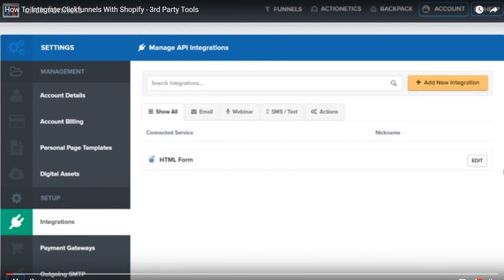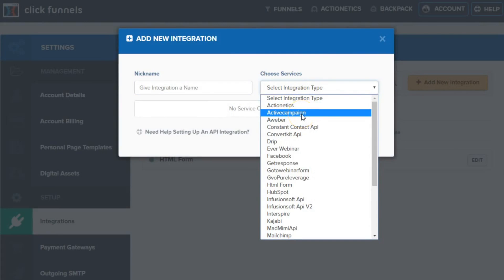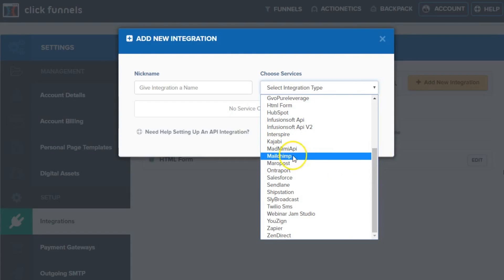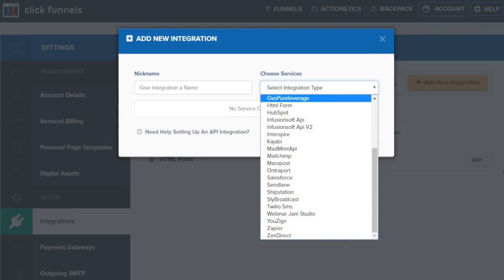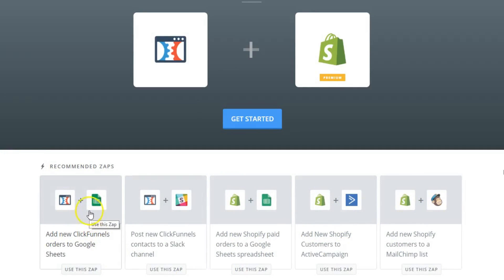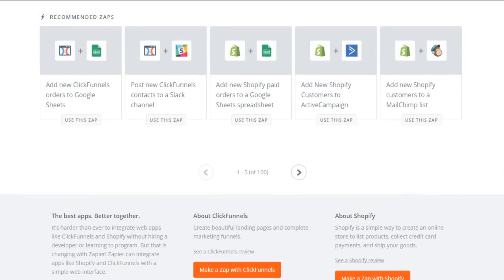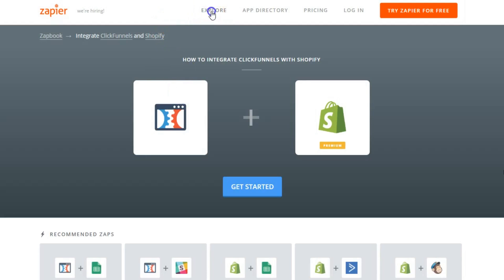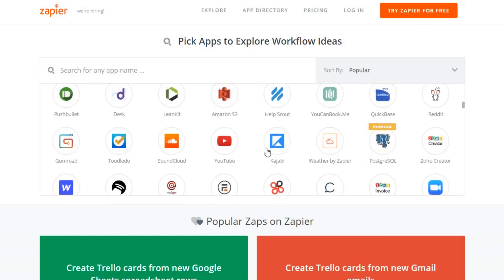How To Integrate Clickfunnels With Shopify - 3rd Party Tools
ClickFunnels Training By Russell Brunson in 2017: Funnel Hacks: Weird Niche Funnel That's Currently Making Up To $17,947 Per Day... And How YOU Can Ethically Knock It Off In Less Than 10 Minutes! (Link towards the end for the promotion is no longer available).